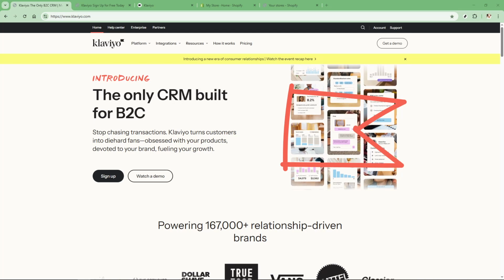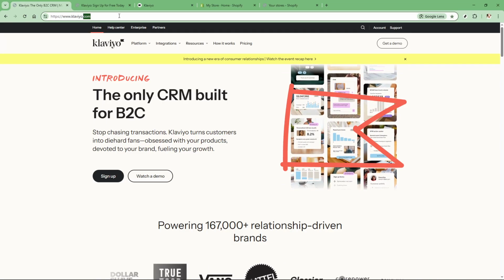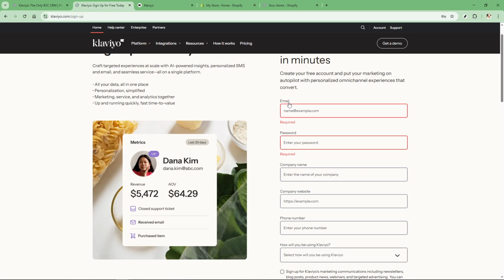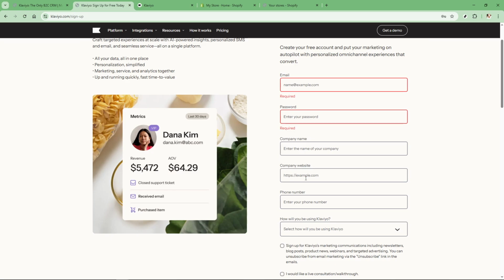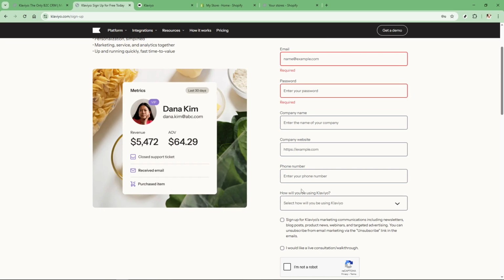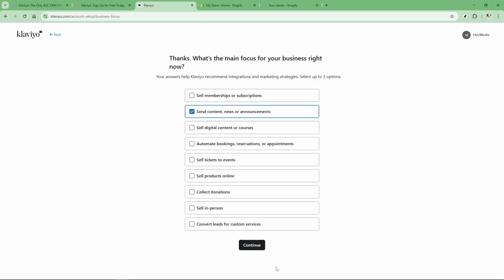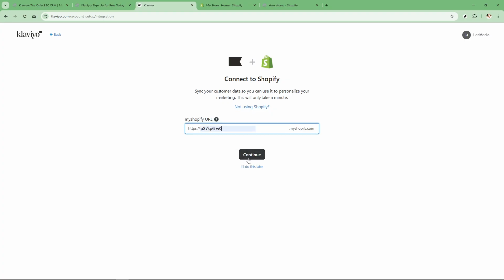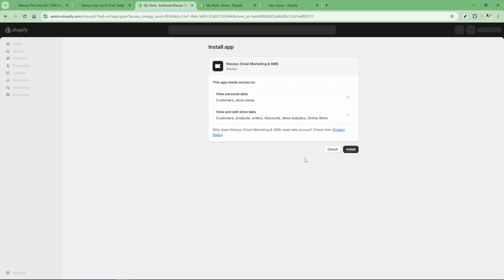How to Integrate Shopify With Klaviyo Step by Step [2025 Full Guide]